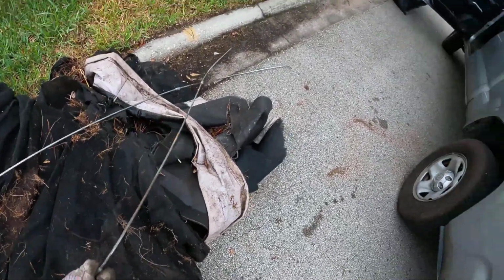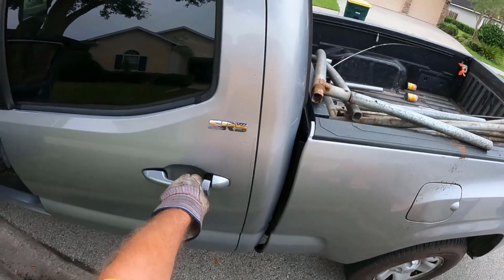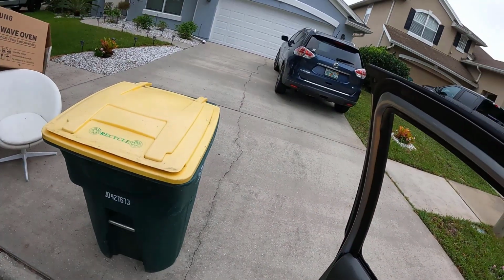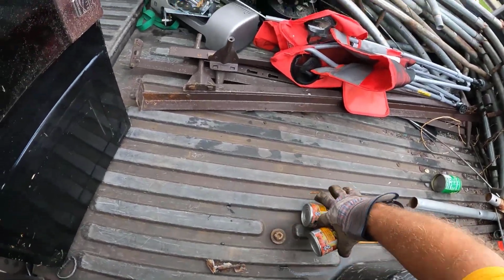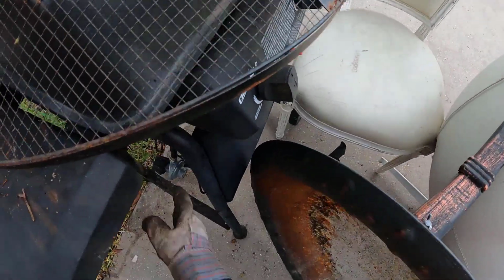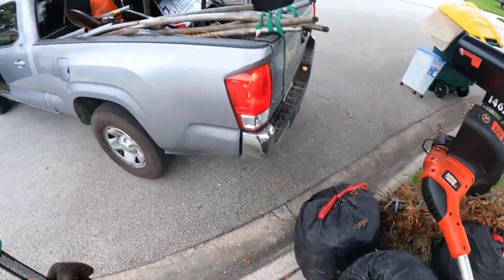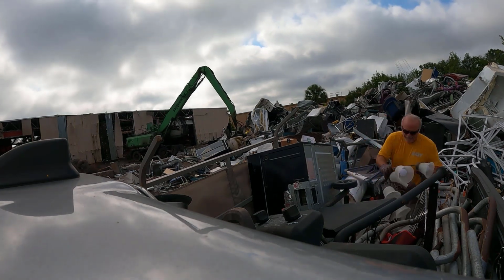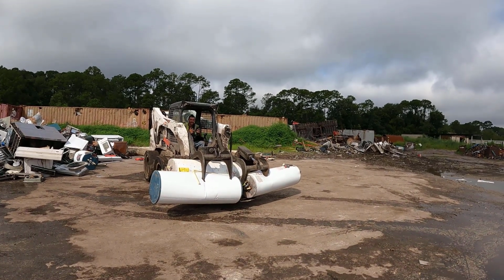Street Scrapping Trampolines Grills and more with correction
This is an update version of the video with the same name.  I took the unusual step of deleting the original video and uploading a revised version with corrected information because sharing accurate information is important to me.  I'm glad some folks caught my error and provided me more accurate information which I was able to verify.

 We are going to adopt a shark for tagging and research through the University of Miami's Shark Research program.

Please indicate it is donation for shark research and if you want to remain anonymous.

A portion of all purchases will go to support shark research:
Shark Scrapper Private Label hot sauce is out of stock.

Link provided by Neil Hammerschlag Ph.D., University of Miami. Director Shark Research.